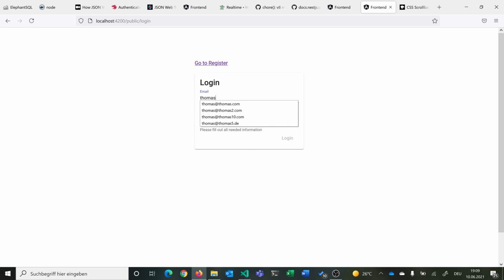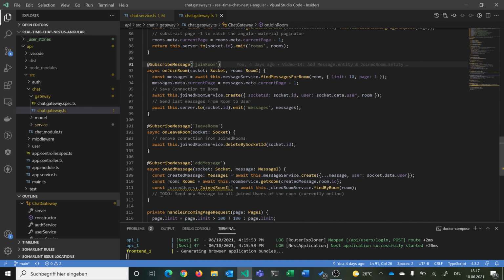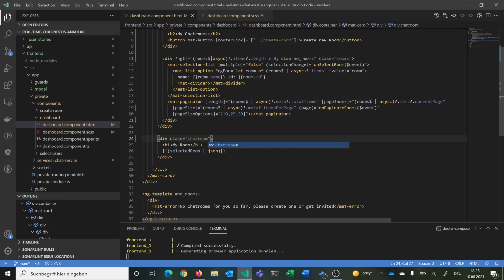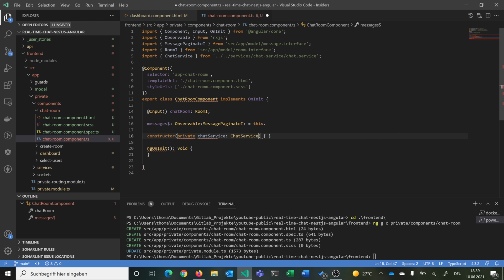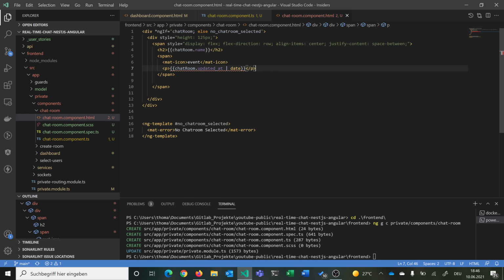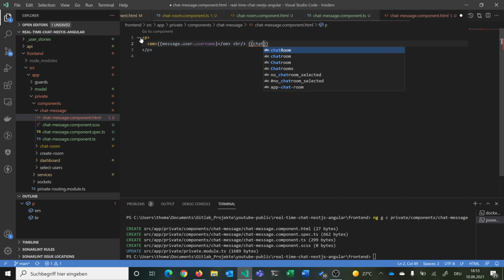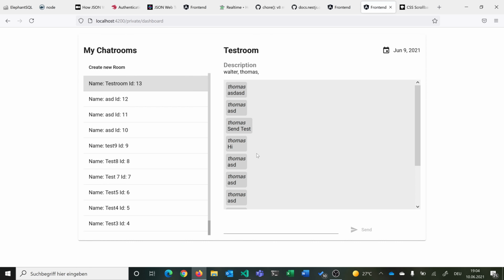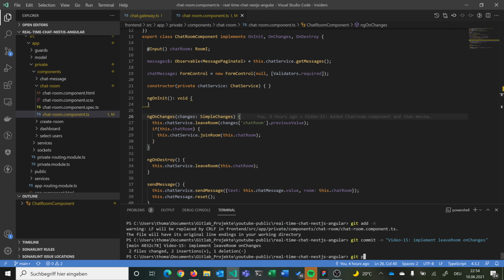Angular: Chatroom: Add Message & load last Messages | Realtime Chat App | 15/17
Timestamps:
00:00 Welcome and Overview for this Video
01:14 Structure for this Video
01:23 Look at Outcome of this Video
02:40 Read User Story
04:30 Implementation of User Story